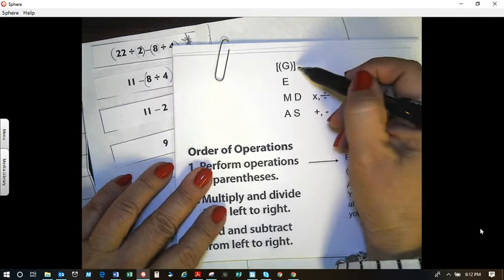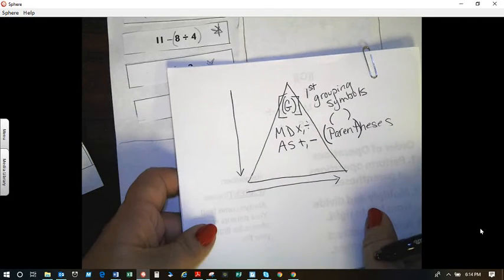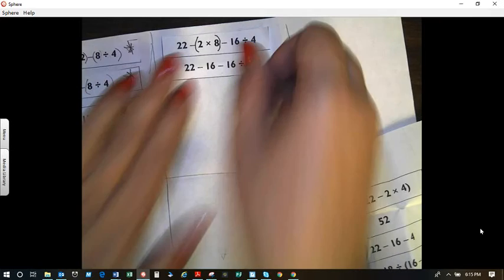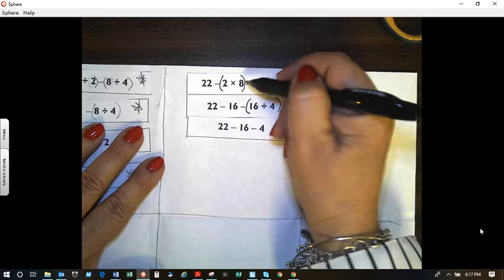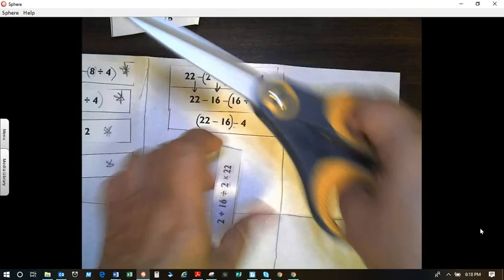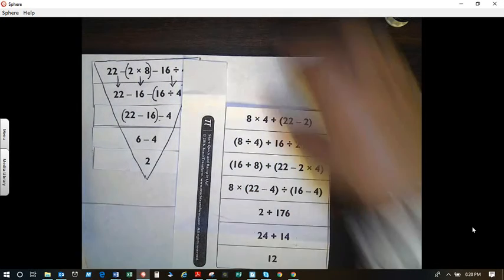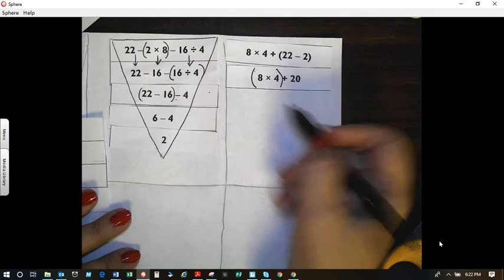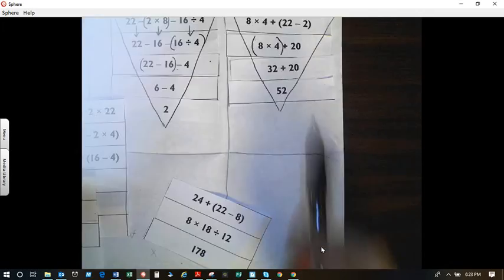Sept 30 Order of Operations Process